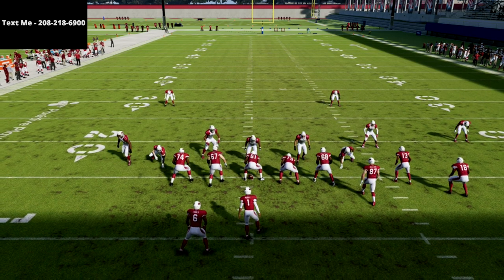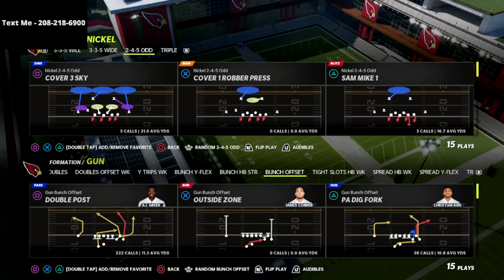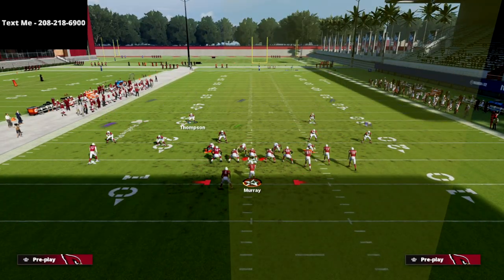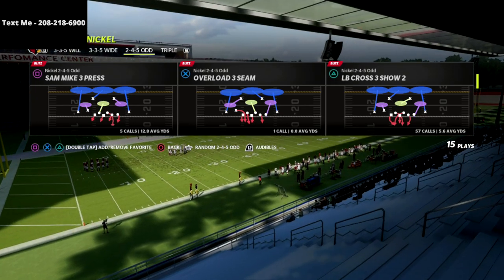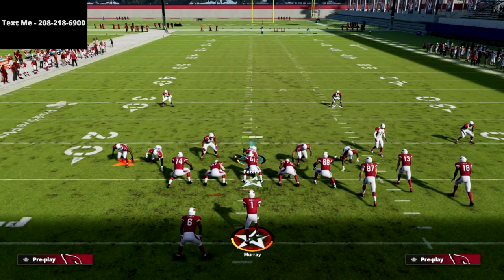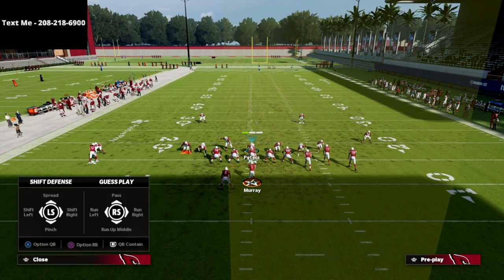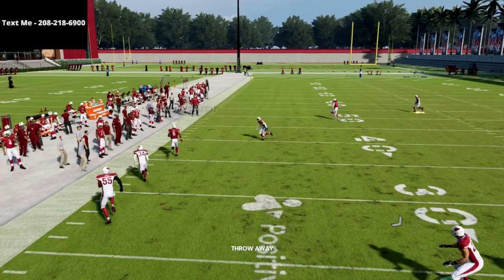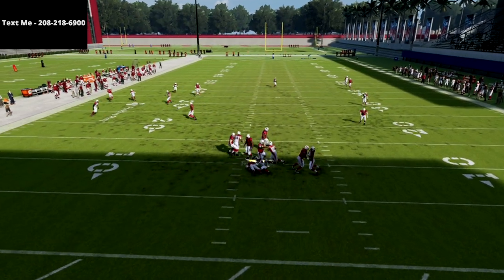Madden 22 Defensive Tips - New 2 Man Contain Glitch For Instant Sacks